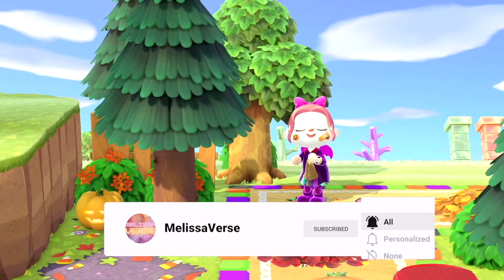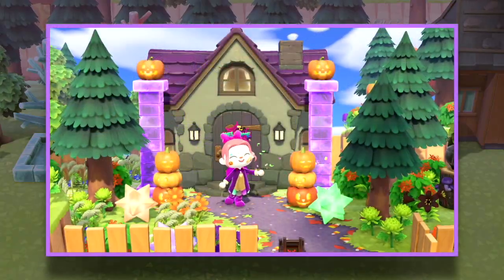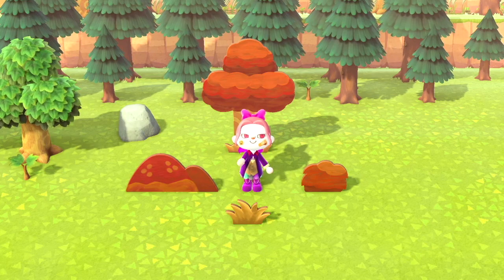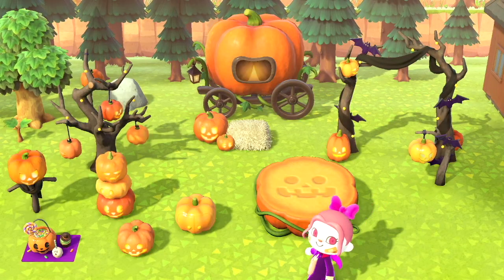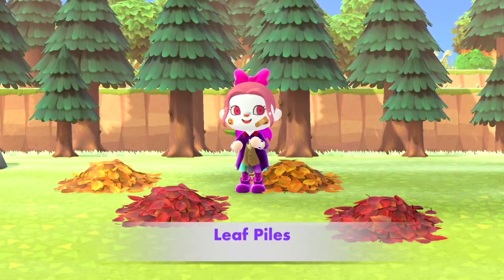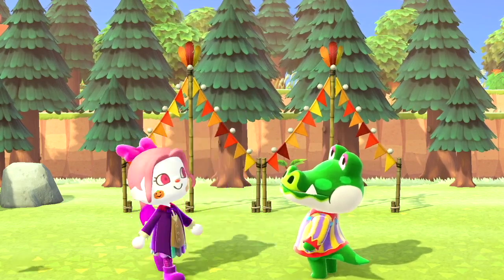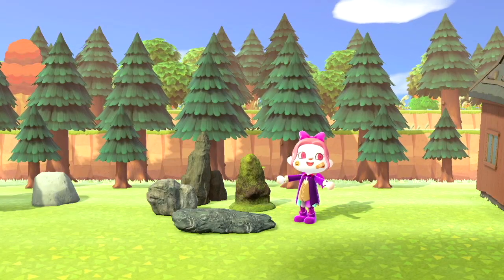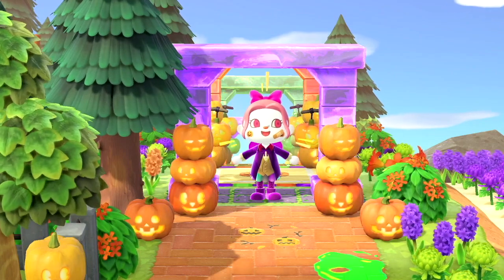KIDCORE HALLOWEEN ACNH | MUST HAVE ITEMS | TIPS & TRICKS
🎃 Hey Everyone 🎃
Todays ACNH Kidcore Halloween Video is My Top 10 items you need for your Spooky island. These are just my opinion but I'd love to know yours in the comments. This was a super fun and different video for me to make so I hope you enjoy it, there also a special star appearance from Bootie Boots himself.

All Codes can be found in my video.